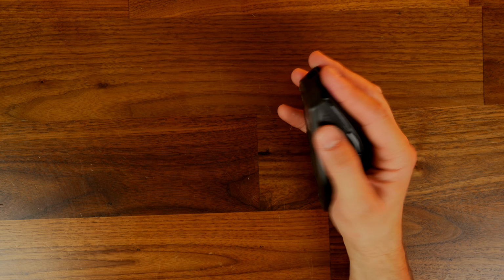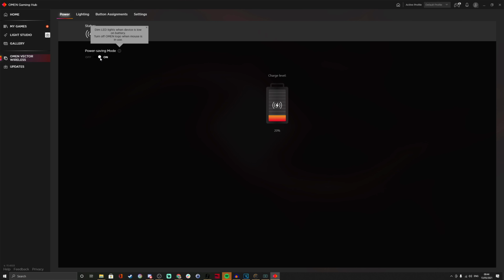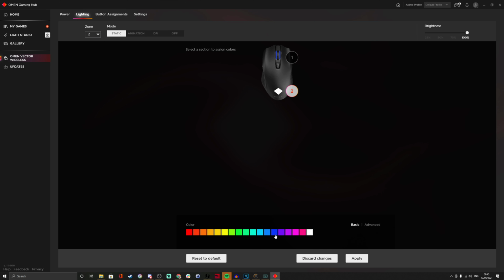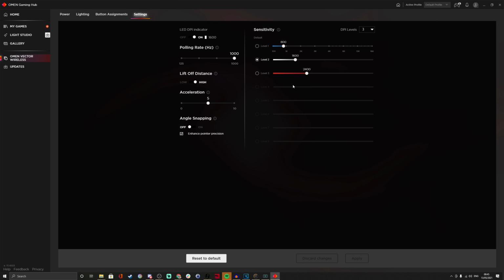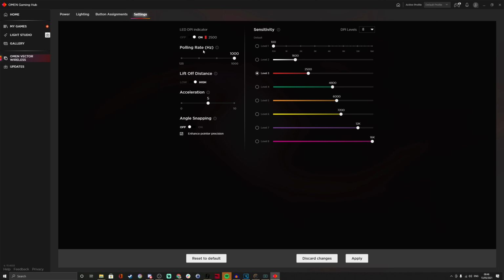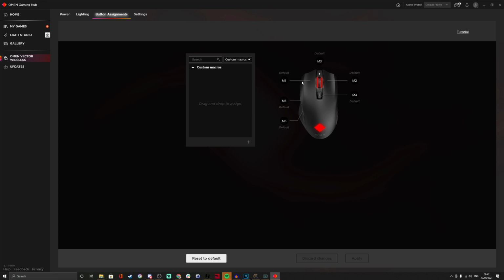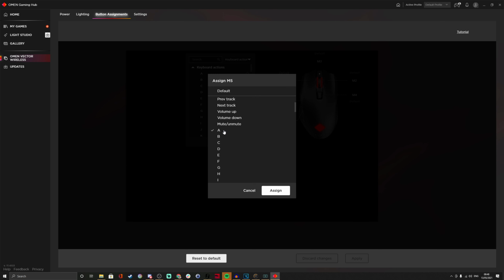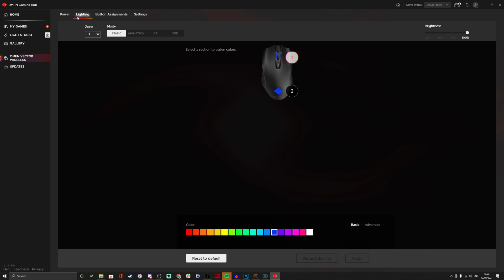HP Omen Vector wireless review - surprisingly good stuff except for that mouse wheel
This is a review of the HP Omen Vector wireless - a surprisingly good gaming mouse that's comfortable, has nuts battery life and more too. I really didn't like it when I first got it out of the box, but was proven wrong when I started using it.

See deals on the HP Omen Vector Wireless*:
Amazon US
Amazon UK
Amazon CA
Amazon DE
Amazon FR
Amazon IT

Specs of the HP Omen Vector Wireless include:
103-gram weight
Ergonomic design for palm or claw grip
Six programmable buttons
Large comfortable frame
Fast charge capable with up to 180 hours of battery life
16.8 million colour RGB in two zones
Sensor: PixArt PAW3335 Wireless Sensor
Tracking accuracy: 99%
Connectivity: Wireless USB / Wired USB
DPI: 100 – 16,000 (Default 1,600)
Acceleration: 40G max
Tracking speed: 400 IPS
Polling rate: Default report rate: 1ms (can be programmed to 1ms, 2ms, 4ms, 8ms by OMEN Command Center)
Orientation: Sculpted right hand
Grip style: Palm or claw
Switch lifetime: Left and Right
Switch: Omron 50 million lifetime switches
Size:
12.81 x 7.45 x 4.17 cm
0.1 kg
180 cm cable length

Highlights for me:
Comfort - it's a great fit for larger hands
Battery life - nuts battery life, it just keeps going!
Charging - Fast charging
Accurate despite being wireless

Lowlights:
The mouse wheel is stupidly loud
RGB is limited
No onboard profile storage?

Big thanks to my super awesome YouTube members:
Meatykeyboard, Curtis Williams, Rawrr483, SirSpawnsALot, Jeffery Johnson, Kraken Tortoise, Beaster Bunny, Gaming Rainbow, DStarastins and you?

PLEASE NOTE